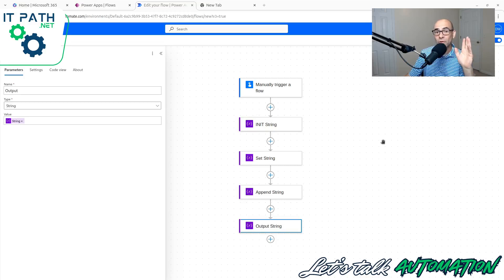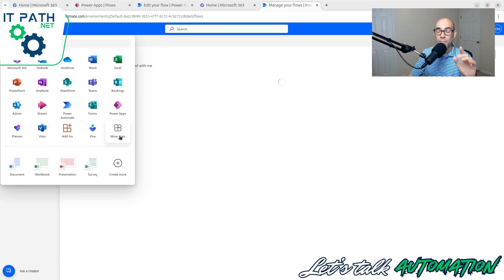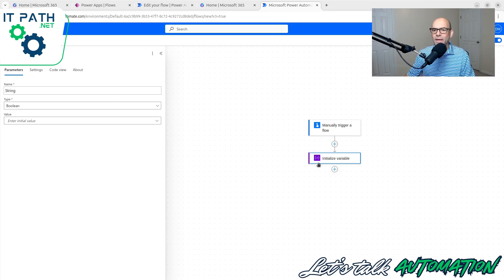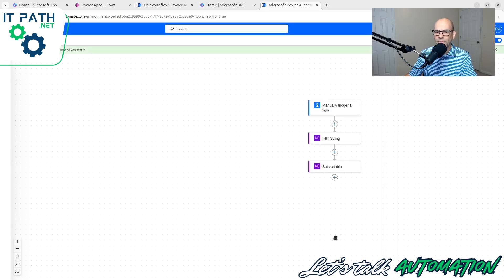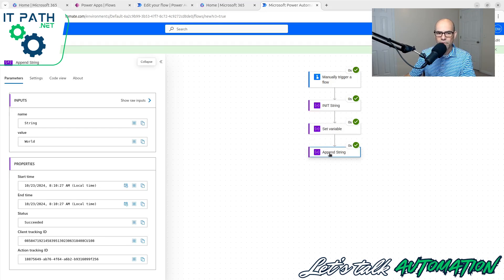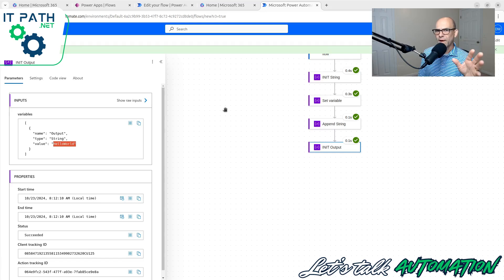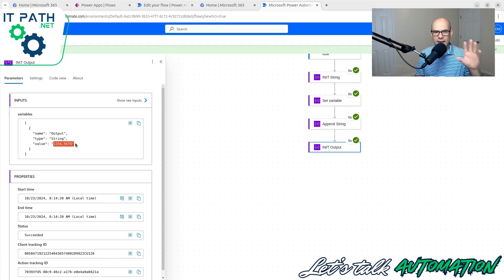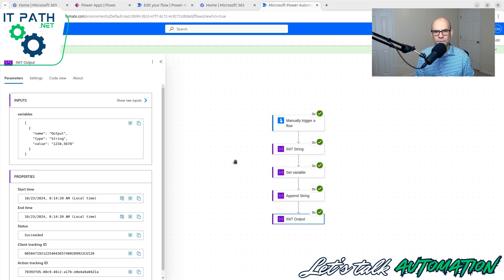Power Automate: Strings and Append to String (working with variables)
Let's make some easy work of using string variables.  In this video you will learn:

1. Creation of a manual trigger
2. Initializing a string variable
3. Setting a string variable
4. Appending a string variable
5. Outputting one string variable into another

As always, let me know if you have questions in the comments.